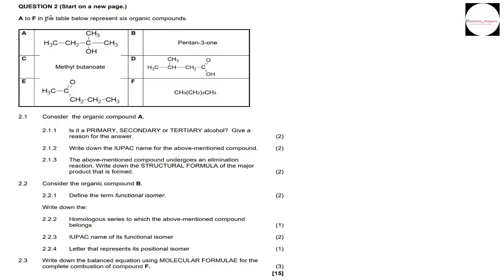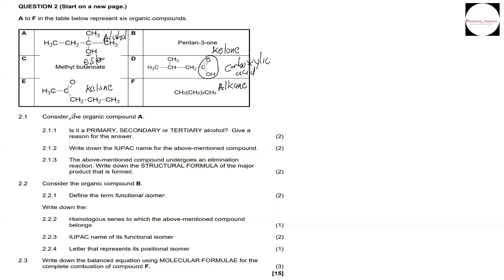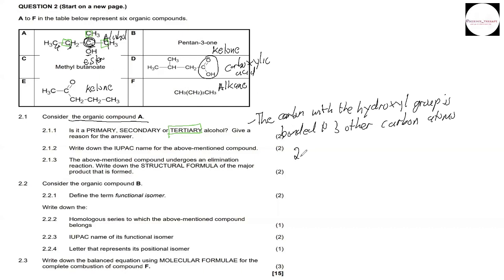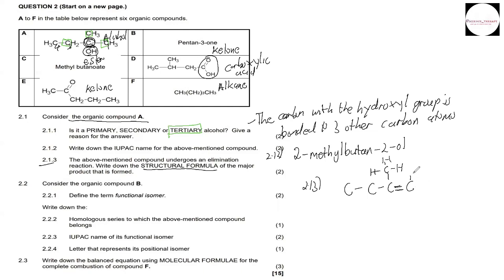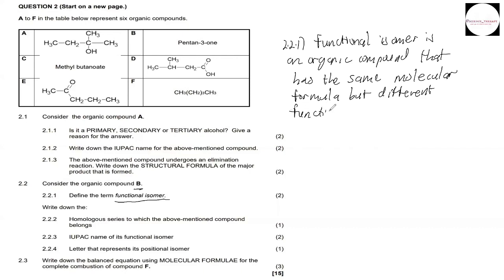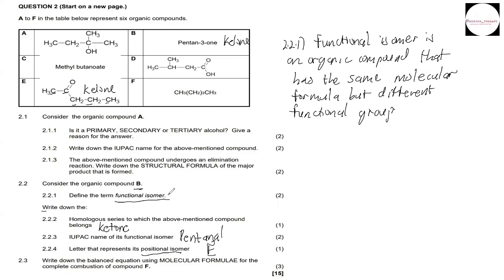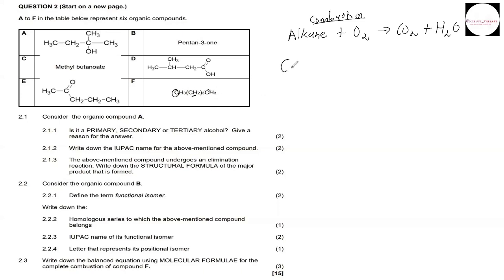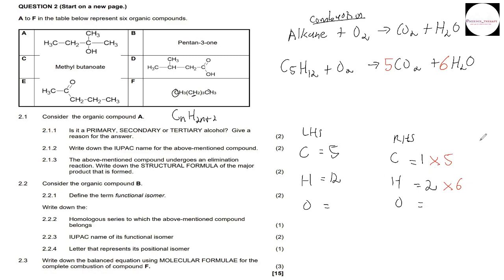ORGANIC CHEMISTRY | ORGANIC MOLECULES & NOMENCLATURE EP 04 | GRADE 12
" One Question A Day, Keeps Your Exam Anxiety Away" - Gobela